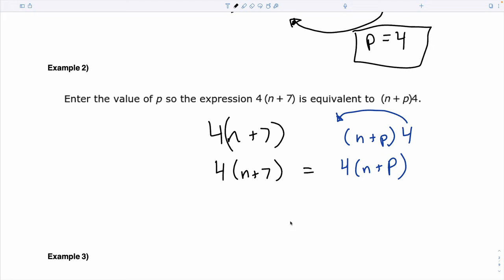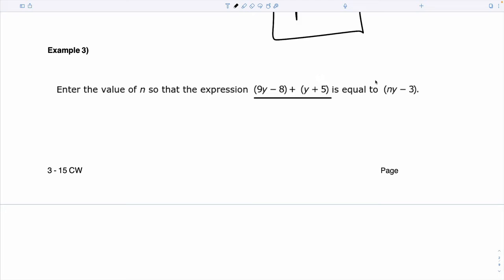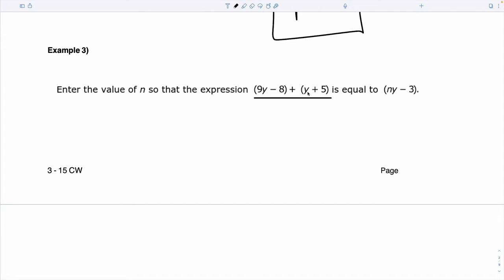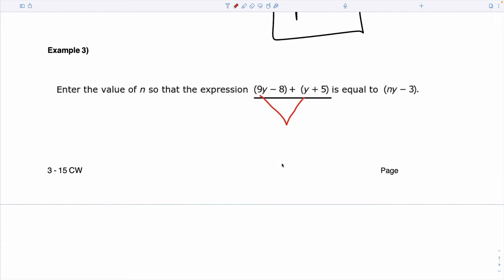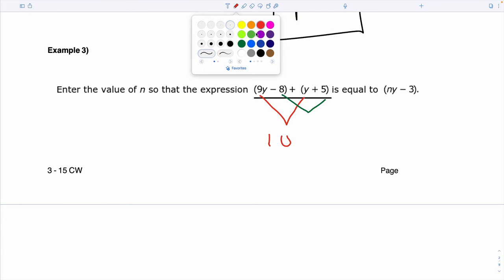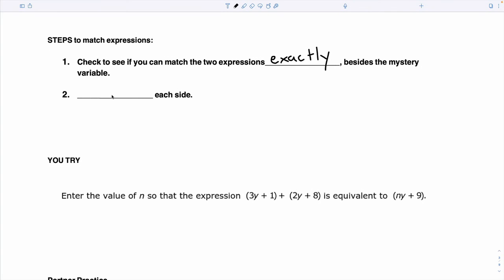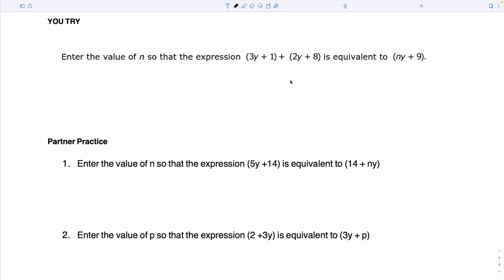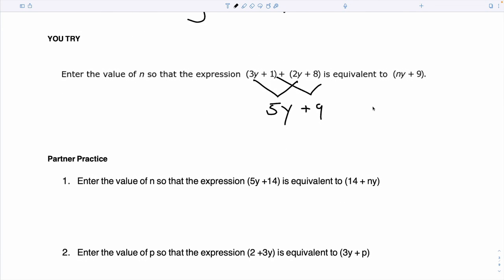3-15 Classwork VIDEO-7th Grade